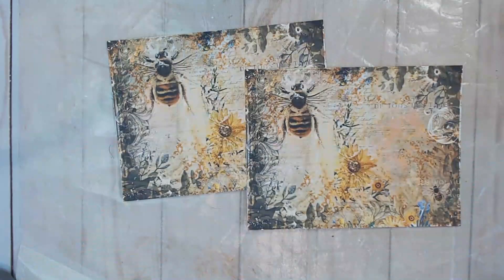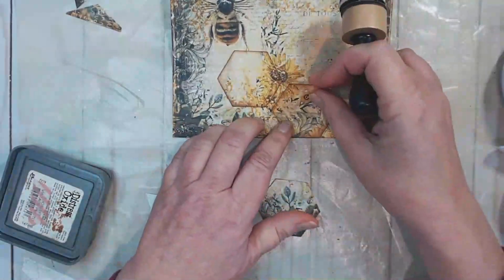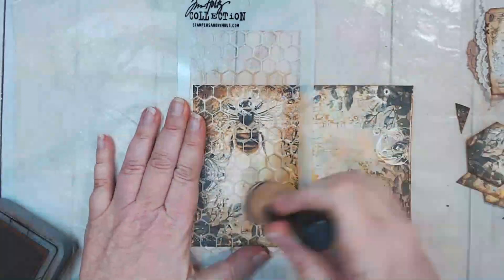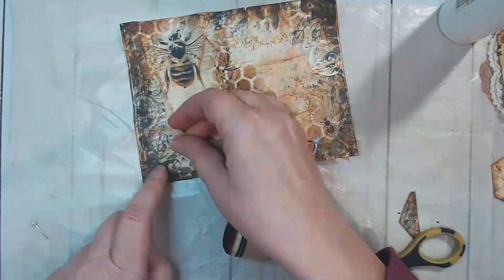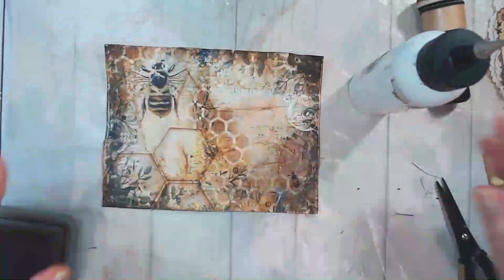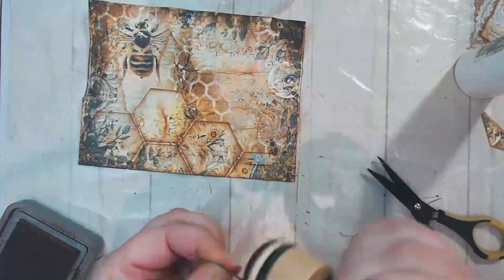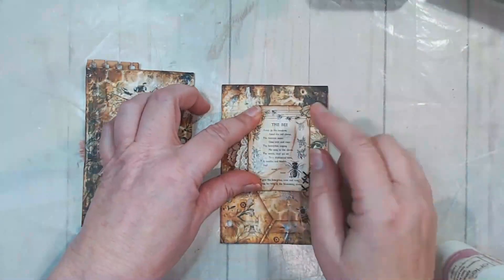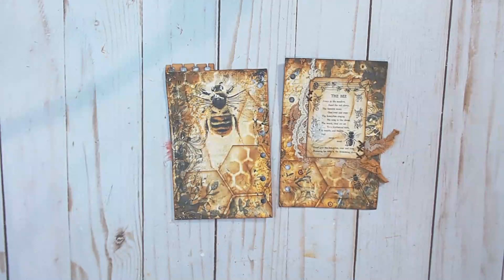JunkJournalJanuary2024 - prompts: 27 - 29/lyrics, grungy, geometric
My take on the challenge with a tiny pre-purchased journal.

junkjournaljanuary2024 - Day 27 - 29
prompts: lyrics, grungy, geometric